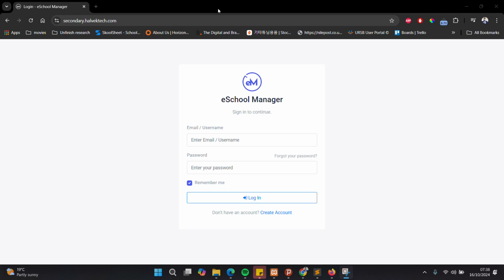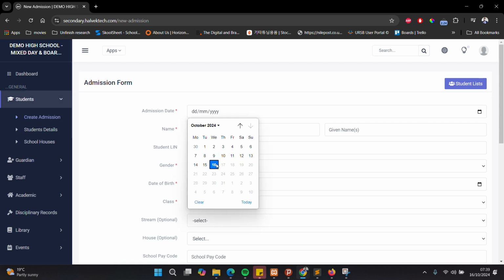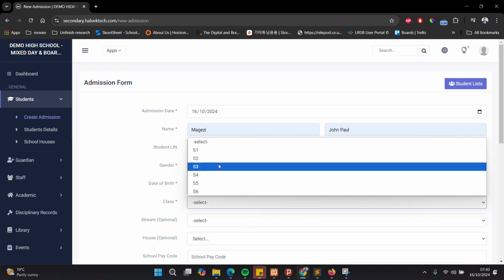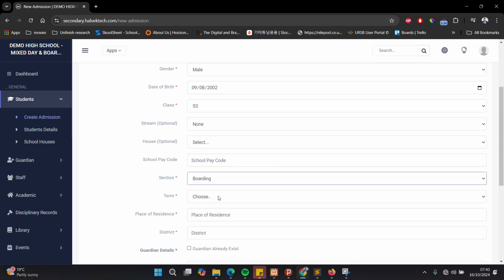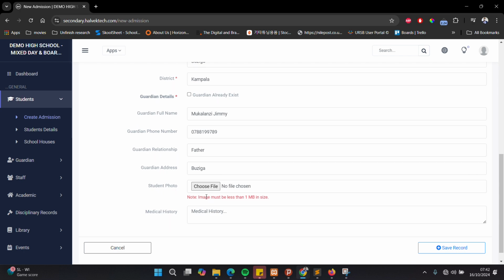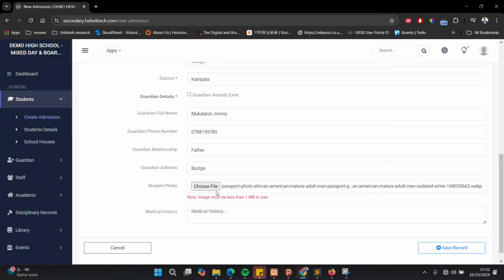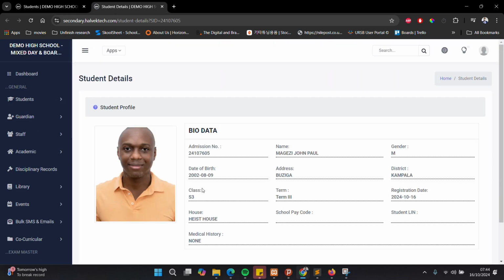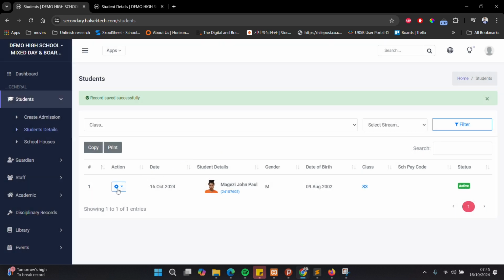eSchool Manager Tutorial: How to Add New Students and Manage Admissions Easily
Learn how to efficiently manage student admissions and add new students into the eSchool Manager system! In this step-by-step tutorial, we walk you through the entire process, from creating student profiles to organizing their details seamlessly. Perfect for school administrators looking to streamline operations!